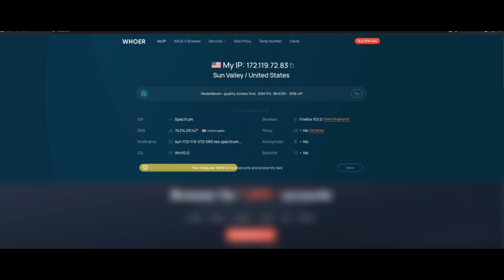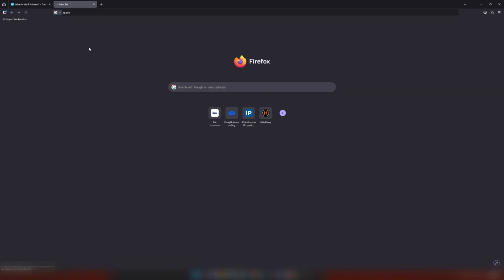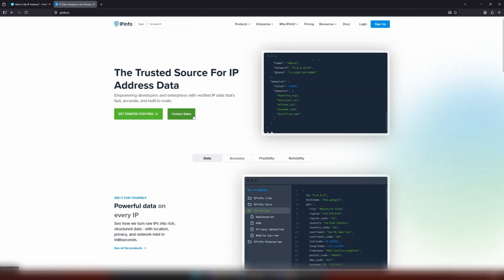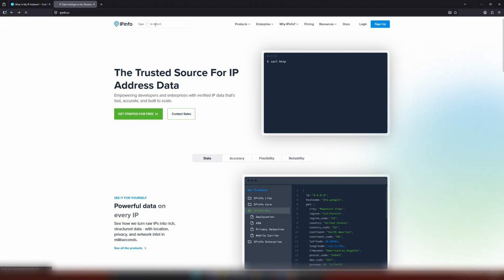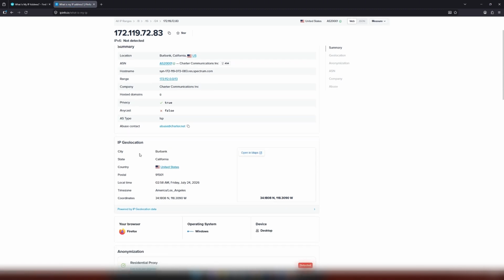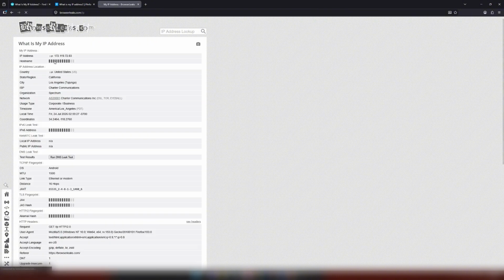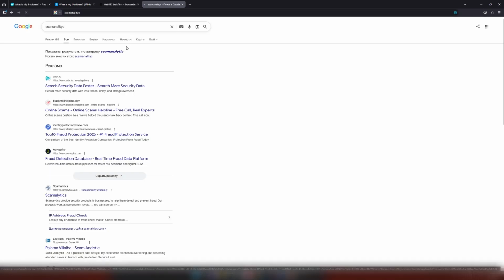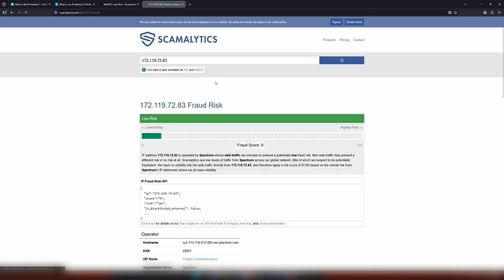Proxy DNS Leak? IP USA, DNS South Africa Explained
Proxy DNS leak? If your proxy IP shows USA, but DNS shows South Africa on Whoer, it does not always mean your proxy is leaking.

In this video, we explain why DNS can show another country when using a proxy, why Google DNS addresses like 172.253.x.x may appear in DNS leak checkers, and why this is usually a DNS country mismatch — not a real DNS leak.

A real DNS leak happens when your browser or system sends DNS requests directly to your home ISP. In this case, the chain is different:

User → Proxy node → Google DNS

Your home ISP is not visible, your real IP is not visible, and the DNS resolver belongs to Google infrastructure.

In this video:

• Why Whoer shows IP USA but DNS South Africa
• What “serious anonymity fails” really means
• How to check DNS IP addresses with BGP tools
• Why 172.253.x.x belongs to Google / AS15169
• Why Google DNS can show another country
• What a real DNS leak looks like
• When DNS country mismatch actually matters
• How to fix DNS through SOCKS5 proxy settings
• Why BrowserLeaks DNS test is better for checking DNS

Google Public DNS uses 8.8.8.8 and 8.8.4.4, and public resolvers can answer from different global locations. That is why DNS country and proxy IP country may not always match.

If you see your real home ISP in DNS results, that is a problem.
If you only see Google DNS, Cloudflare DNS, or another public resolver, it is usually not the same as a real DNS leak.

Recommended fix:

Use SOCKS5 proxies and enable DNS resolution through proxy in your browser or antidetect browser settings.